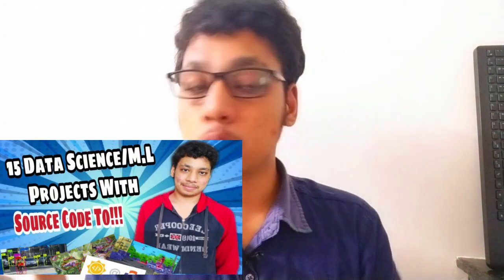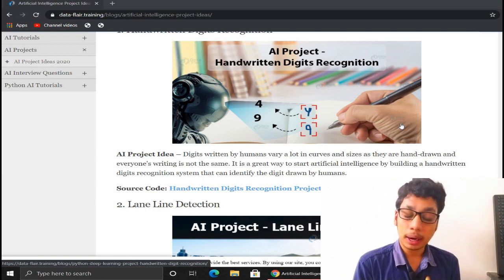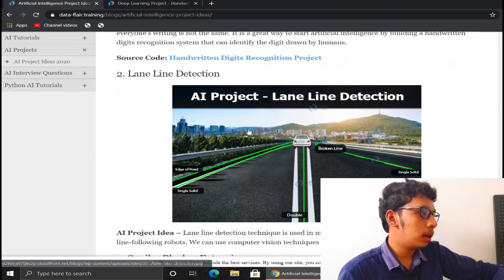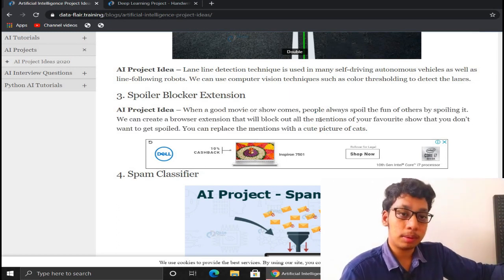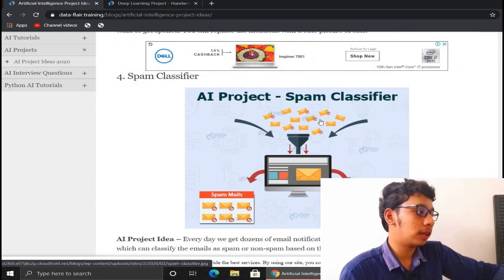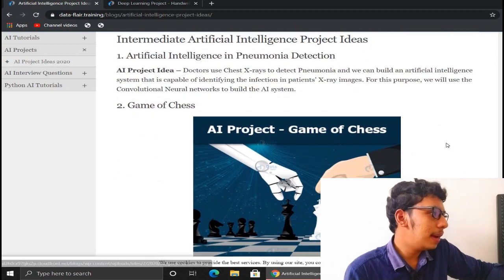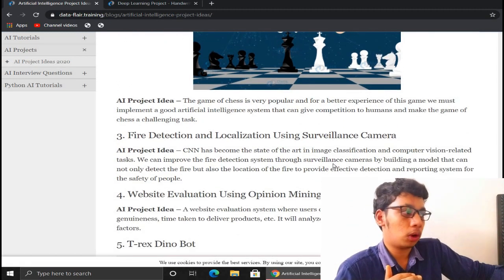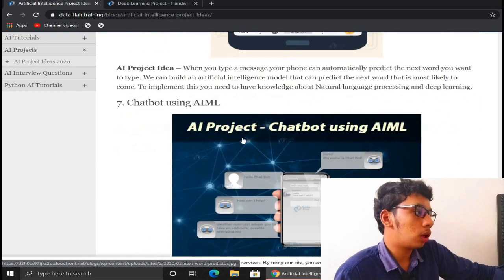Top 7 artificial intelligence projects with source code Must Watch (with Tips) 💯🔥🔥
📌Here in this video, I am gone share the Top 7 Artificial Intelligence/M.L/D.S Projects Projects with Source Code Must Watch (with Tips) and also including step by step process on how to do it and also included top 15 data science projects in it

Timecodes

0:00 - Intro
01:16 - Deep Learning Project – Handwritten Digit Recognition using Python
03:13 - Road Lane line detection – Computer Vision Project in Python with source code
04:13 - Spam Classifier with source code
04:09 - optimum path classifier with source code
04:48 - Real-Time Face Mask Detector with Python, OpenCV, Keras with source code
05:27 - Python Project – Music Genre Classification with source code
05:42 - Sign Language Recognition Using Python and OpenCV with source code
06:09 - Python Mini Project – Speech Emotion Recognition with librosa with source code
06:40 - Handwritten Character Recognition with Neural Network with source code
07:31 - Project in Python – Breast Cancer Classification with Deep Learning with source code
08:19 - Interesting Python Project of Gender and Age Detection with OpenCV with source code
08:50 - Image Segmentation with Machine Learning with source code
09:47 - Intermediate Python Project – Driver Drowsiness Detection System with OpenCV & Keras
10:30 - Python Project – Real-time Human Detection & Counting with source code
12:28 - Conclusion of Data Science Projects

📈Set of 4 Books

✌️Atomic Habits

💻Dell New G15 5511 Gaming Laptop

📺MSI Gaming Monitor

🎥Sony Alpha

🎙Maono AU-PM420 MIC

⽴Tripod Stand

🔅Ring Light